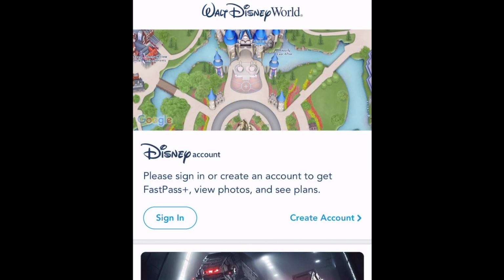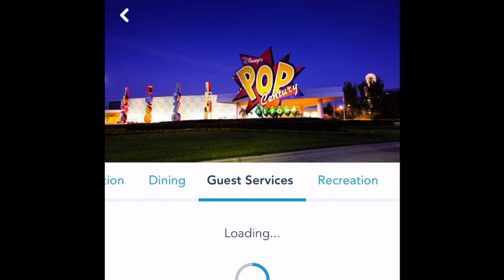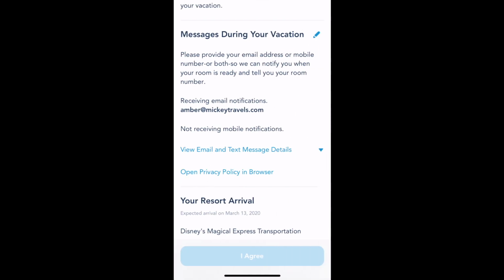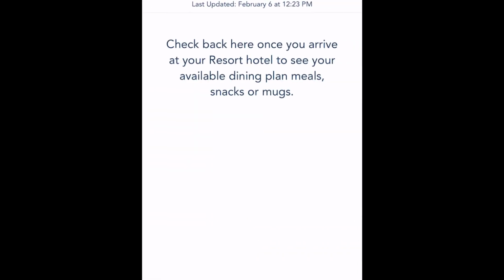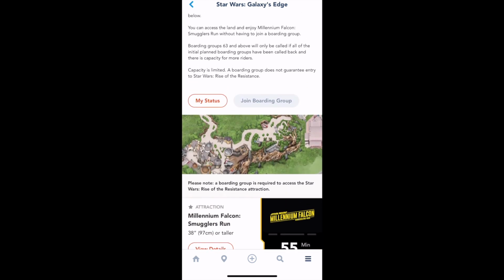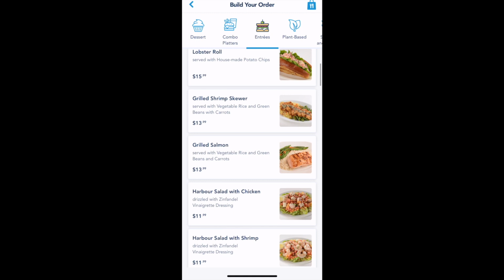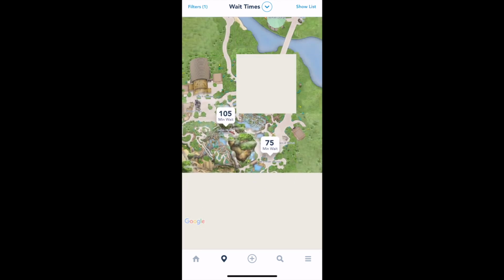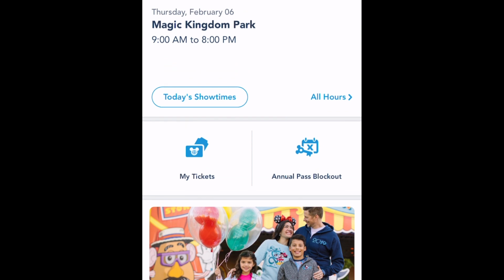My Disney Experience App Walkthrough 2020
I discuss the basics of the My Disney Experience app in this video by showing you some important features including fastpasses, wait time, resort information, and where to check for remaining dining credits.

Interested in using my planning services? They are FREE when booking with me or transferring your current Disney trip!!!

MickeyTravels is an Authorized Disney Vacation Planner! We're recognized nationally as a leader in planning magical Disney vacations and we're proud to offer industry leading customer service to ALL our clients -- it doesn't matter if your vacation is for one person or a family reunion of 50 people -- we handle each vacation the same! We are always available via email or phone to answer any questions you may have -- whether it's advice on which resort to stay in, what restaurant to dine in, or what discounts are available for you to take advantage of...we're here to help!

I work with clients during the entire planning process to make sure they will have the vacation of a lifetime! It is our quest to become the recognized leader in Disney vacation planning while offering all of our services 100% FREE!